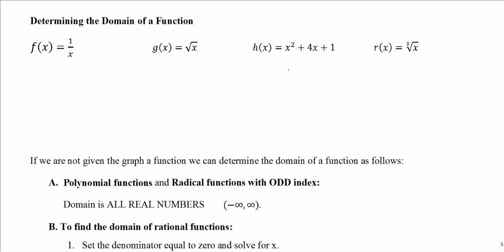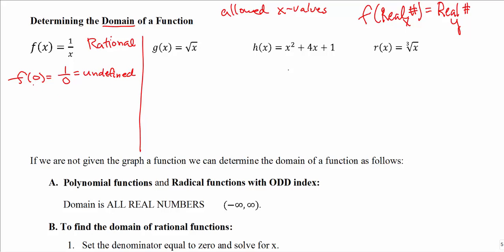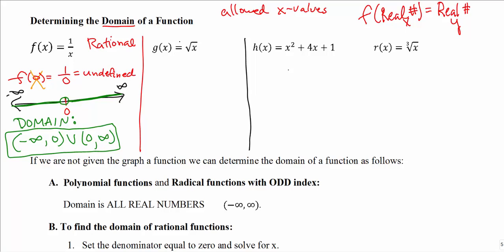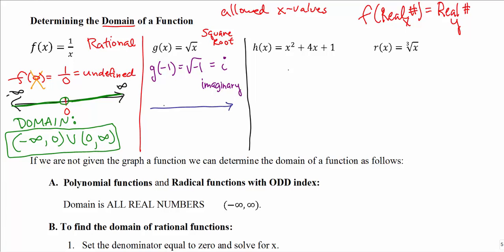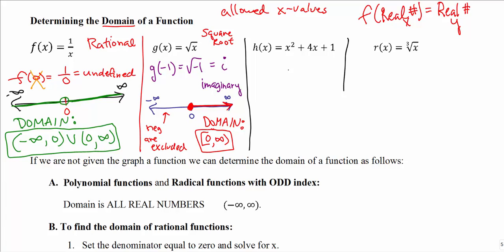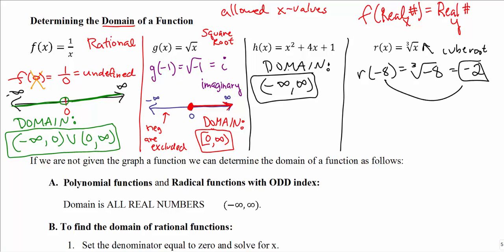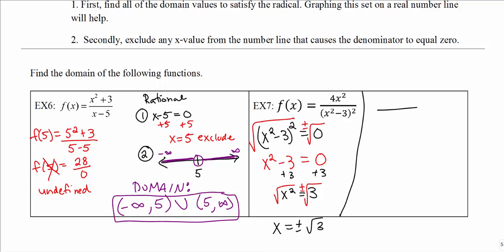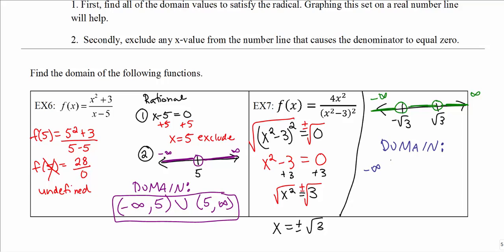Math 1325 Section 2.1 Review of finding domain of a function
0:00 Domain Overview
8:26 Example 6
11:05 Example 7